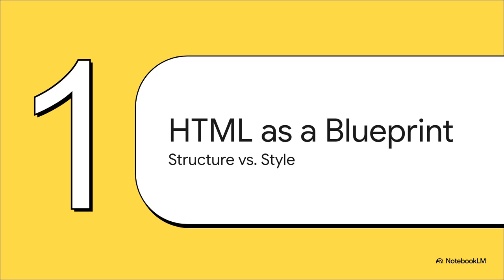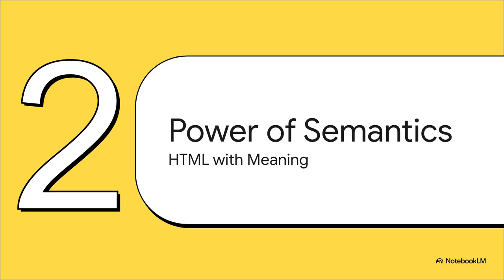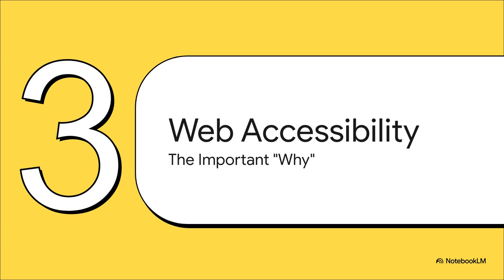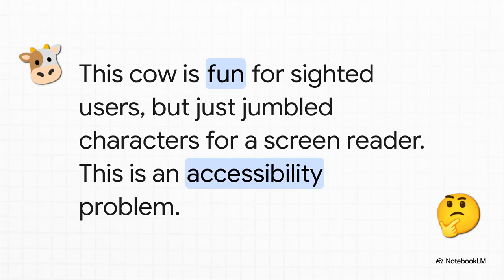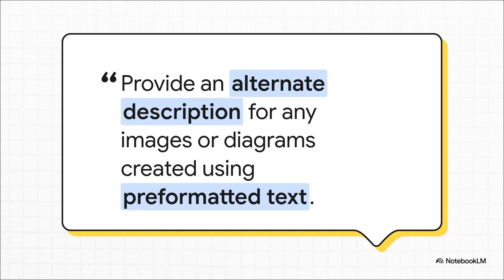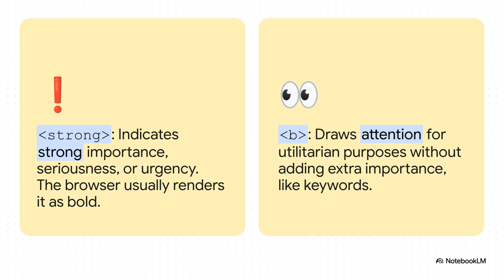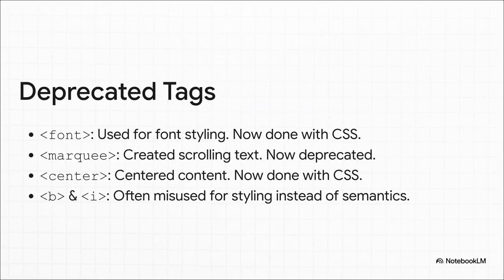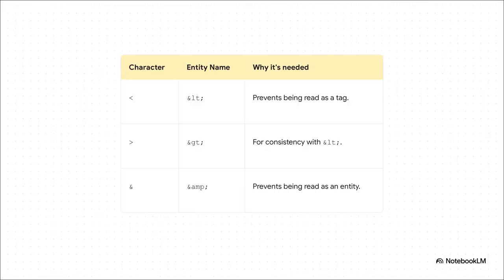006 HTML Text: Styling, Formatting, and Semantics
Want to make your text stand out *and* mean something to browsers and search engines? ✨
In this sixth episode of our HTML playlist, **"HTML Text: Styling, Formatting, and Semantics"**, we explore how to properly style and format text using HTML — the right way.

🛠️ What you’ll learn:

* The difference between semantic and non-semantic tags
* How to use tags like **strong**, **em**, **mark**, **small**, **sup**, **sub**, and more
* When to use **b** vs **strong**, **i** vs **em**
* Tips for writing clean, meaningful, and accessible text in HTML

By the end of this video, you’ll know how to style your text with purpose — not just appearance.